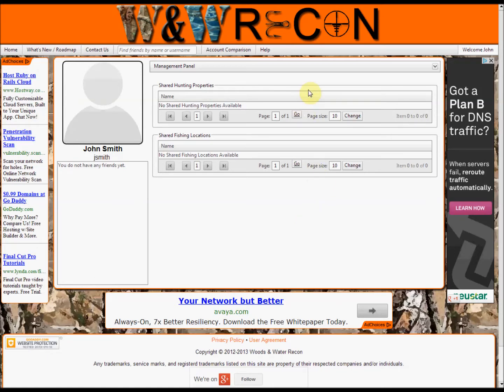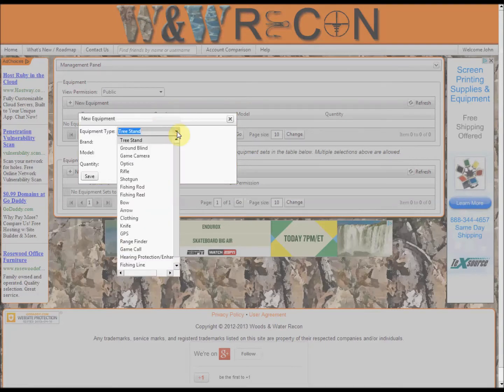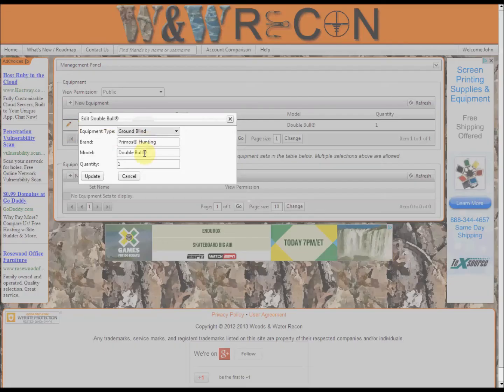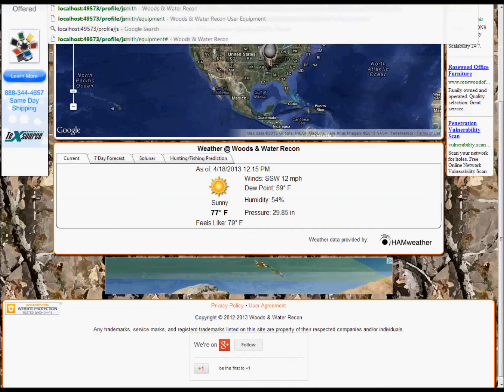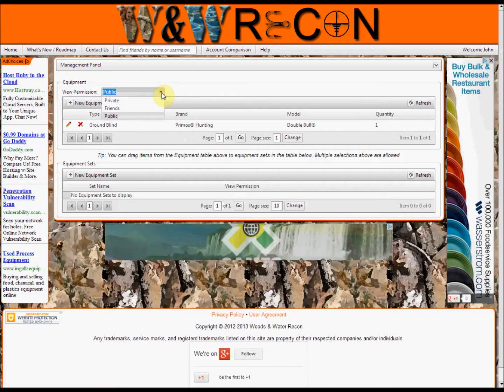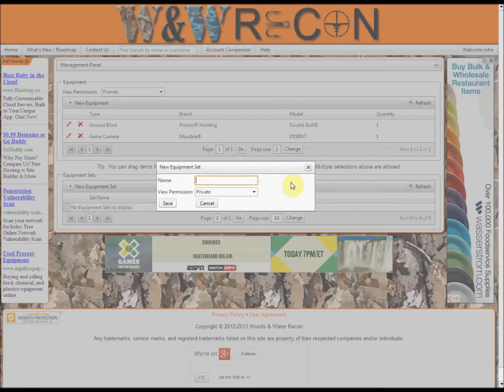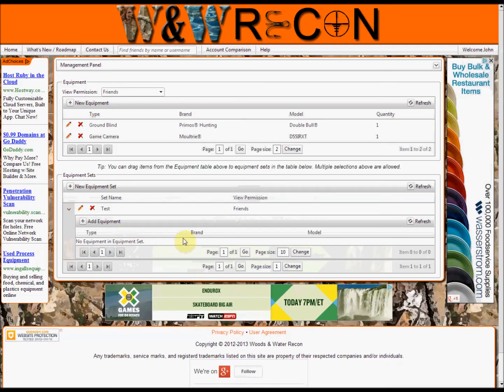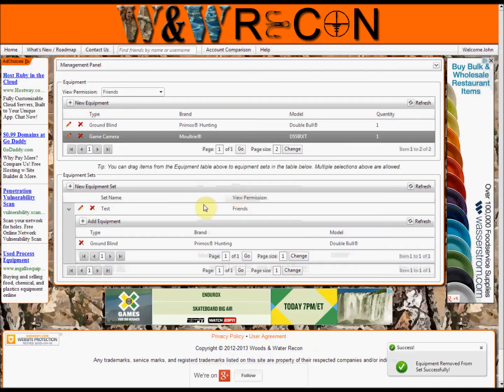Equipment Management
Introduction to the equipment manager on Woods & Water Recon.